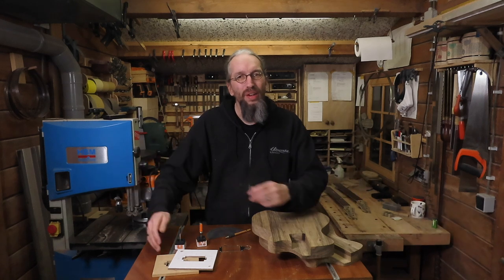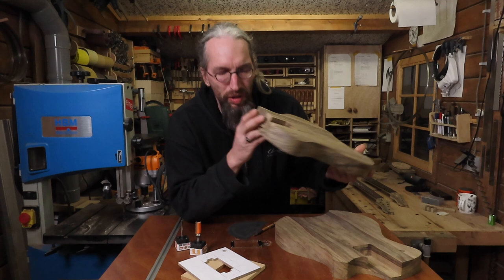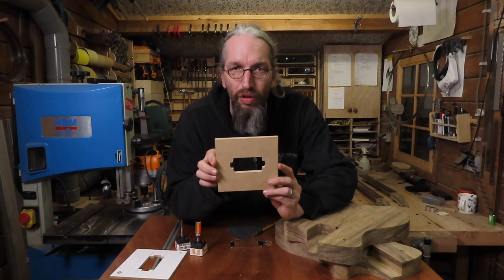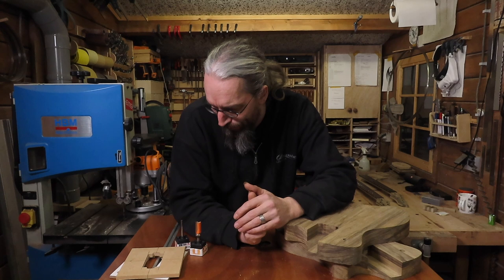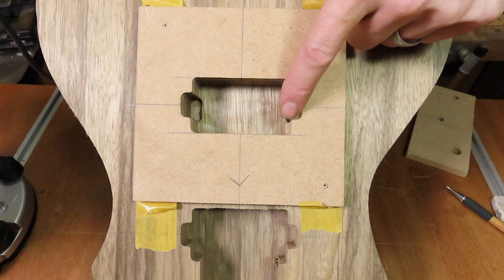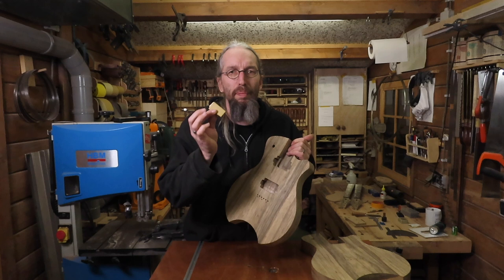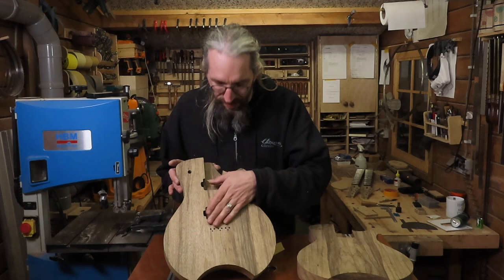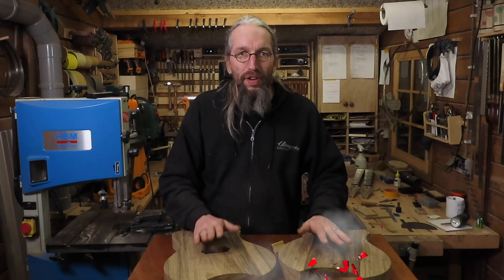How to Route the perfect Humbucker Pickup Cavities (Tutorial)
Pickup placement and routing the needed cavities can seem challenging.
In this video I explain as much as possible how I position the pickups and show you that routing the pickup cavities isn't that hard to do.
Learn how to use a single template, a pillar drill with a forstner drill bit and a router with 2 router bits to get the perfect cavity for your Humbucker pickups every time.
The same techniques can also be used to route the cavities for single coil pickups.

Do you like the tools I'm using and want to support me?

- Incra Protractor (Imperial)
- Incra Protractor (Metric)
- Triton TRA001 Router
- Triton MOF001 Router
- Bosch PBD40 Pillar Drill
- Alpen Forstner bits

Chapters:
0:00 Intro
0:13 Things you need
1:23 Pickup placement
5:10 Attaching the Template
9:13 Drilling the neck pickup cavity
10:44 Routing the neck pickup cavity
15:02 Bridge pickup template
16:00 Drilling the Bridge pickup cavity
17:02 Routing the bridge pickup cavity
19:20 Finishing touch.
19:38 Outro